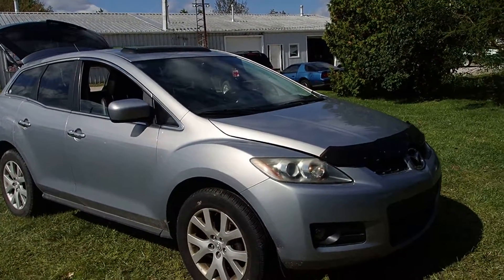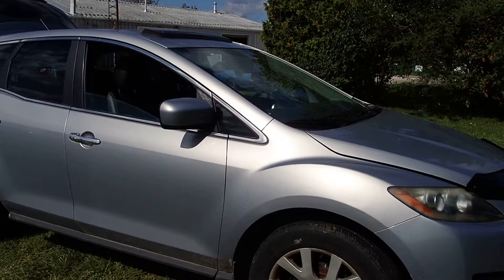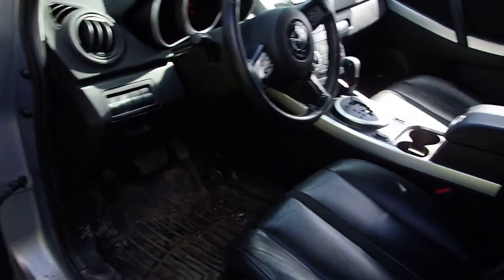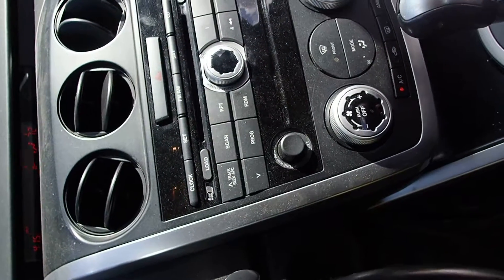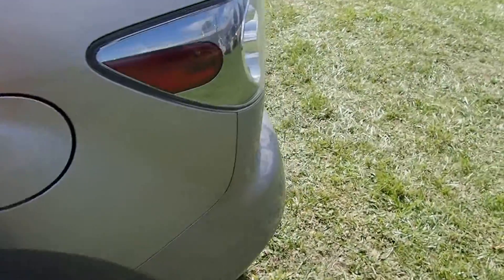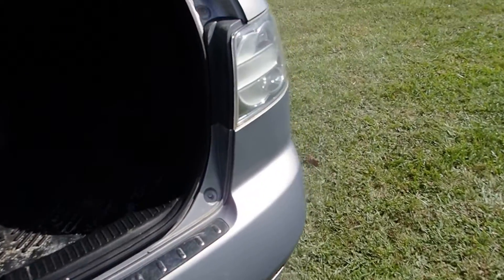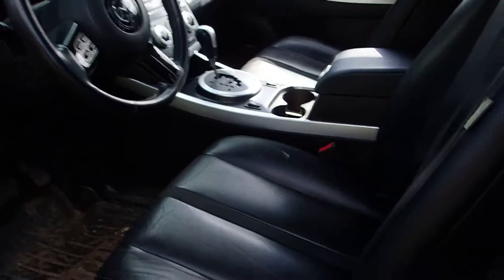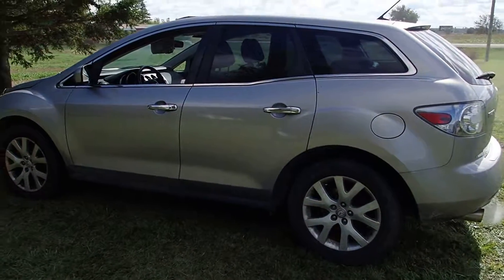2008 Mazda CX7